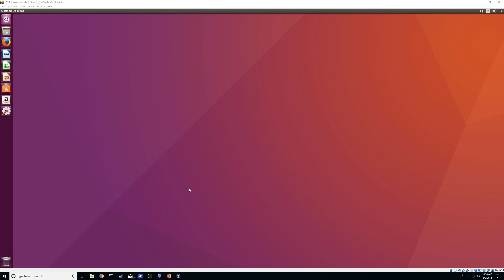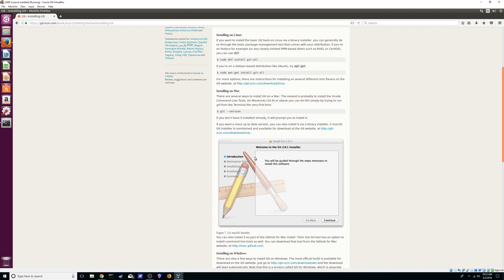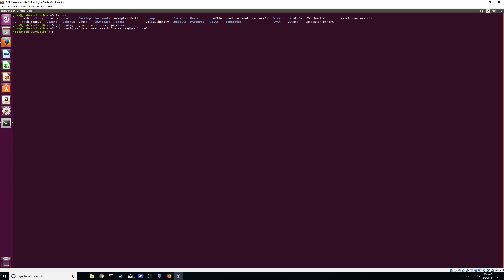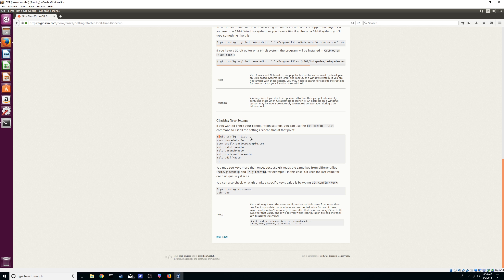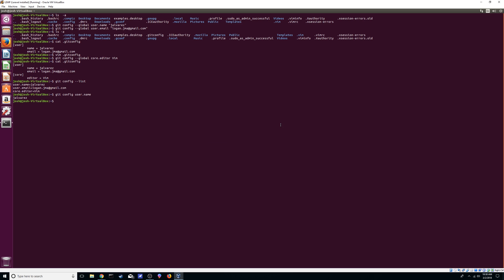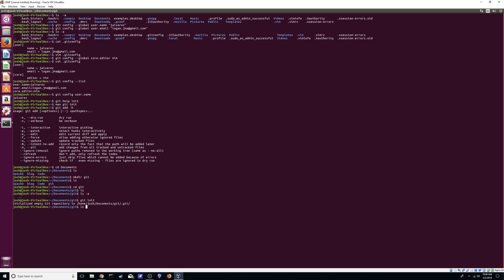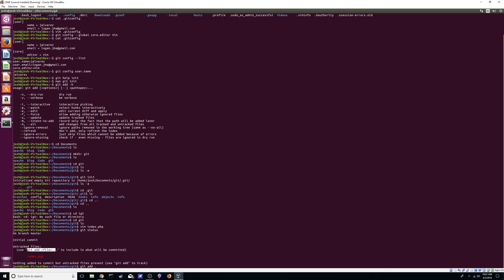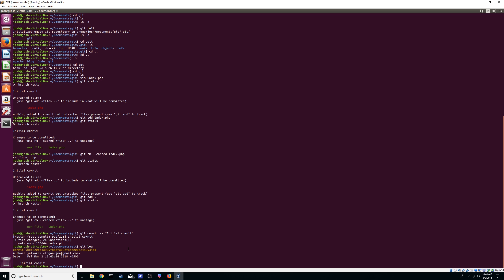Git config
Lets see how to set a basic git config file!